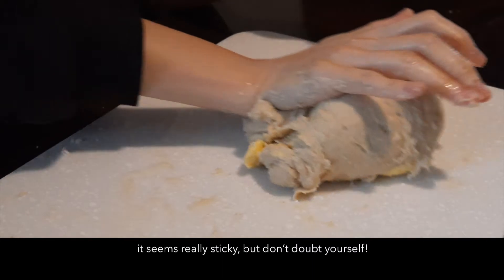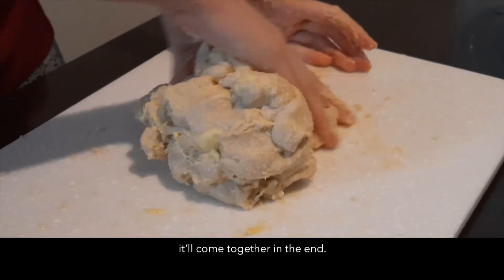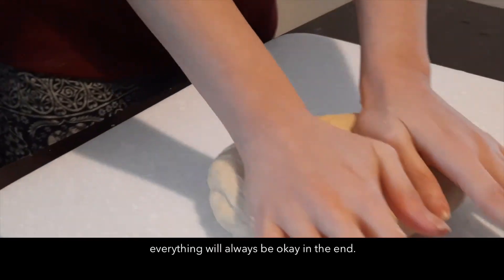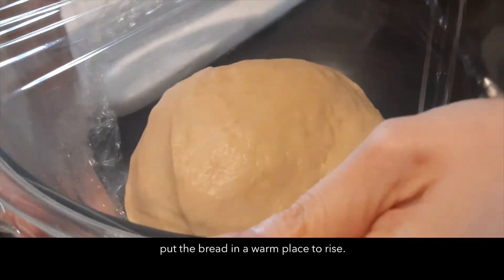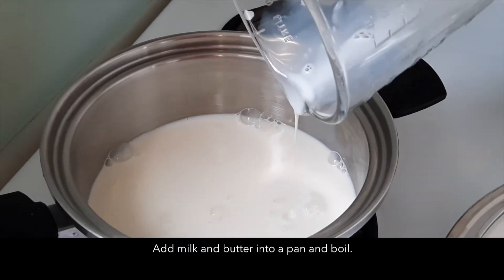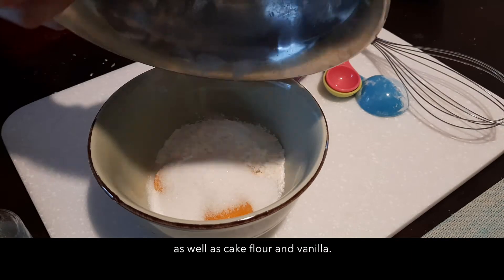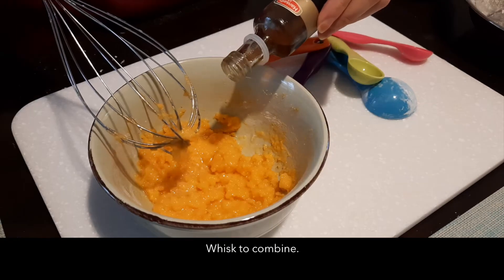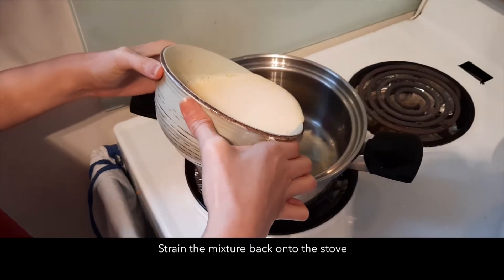[Calm] Making vanilla custard cream buns (Relaxing and peaceful)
The making of vanilla custard buns - sweet, soft and delicious. A great activity to do while being indoors with family and friends.

The recipe is adapted from SweetTheMI with the addition of vanilla to the custard cream.

Ingredients:
//Dough//
300g bread flour (I used high-grade flour)
80g cake flour
5g salt
60g sugar
5g dried yeast
60ml warm water
80ml warm milk
20ml warm cream
80g egg (I used one 60g egg +20ml milk)
40g room temperature butter

//Custard//
3 egg yolks
50g sugar
20g cake flour
250ml milk
15g butter

Method:
//Bread//
1. Sift flours together
2. Add all the warm liquids into the flour
3. Knead the mixture until smooth and elastic
4. Add butter to the dough
5. Knead butter until dough is smooth and elastic
6. Cover dough in plastic wrap and proof for 1hour or until doubled in size. (while waiting, make the custard)
7. Roll the air out of the dough, separate into 8 pieces
8. Shape dough pieces into balls and let rise for 15 minutes
9. Roll proofed dough and with custard.
10. Cover and proof again until doubled in size.

//Custard//
1. Boil the milk and butter in a pot.
2. Whisk the egg yolks, sugar and cake flour together
(3. Add a splash of vanilla)
4. Add boiled milk and butter into the mixture and whisk
5. Strain mixture back into the pot
6. Bring to a boil while continuously stirring. The mixture will thicken.
7. Put thickened mixture aside to cool with a plastic wrap touching the surface of the cream. This prevents a layer from forming on the custard.

Special shoutout to the 2 new subscribers, thank you so much!🥰🥰